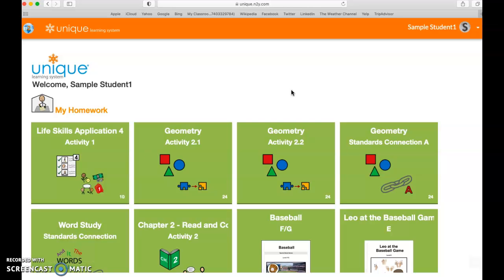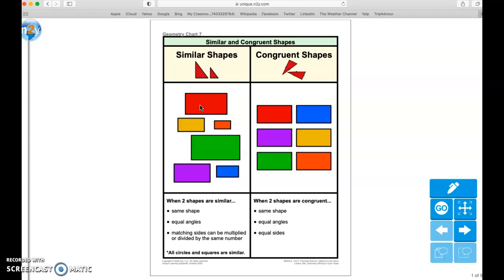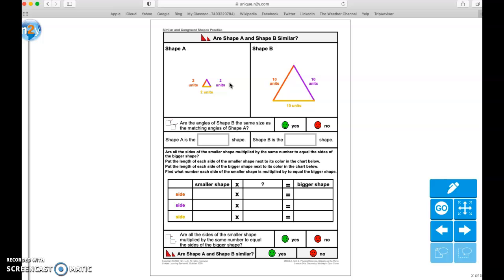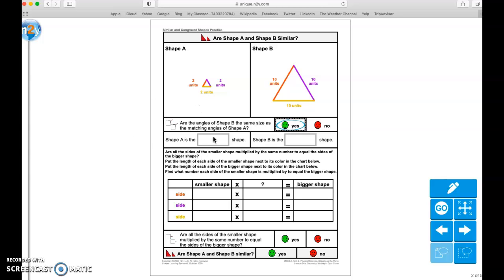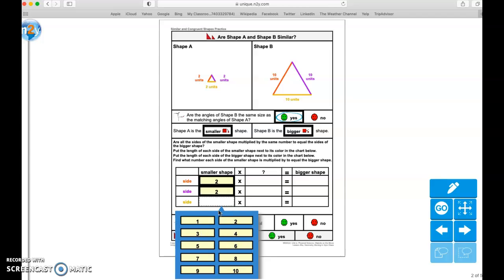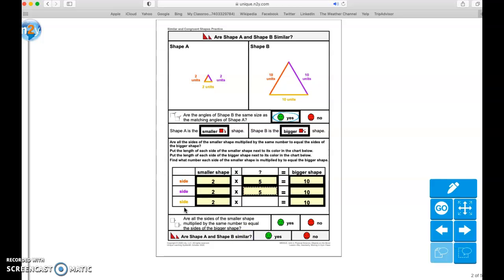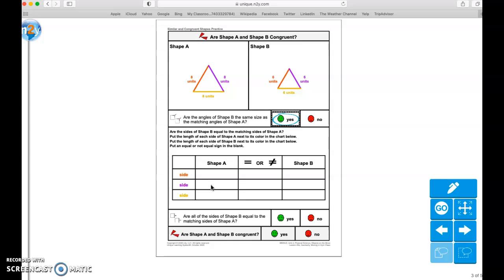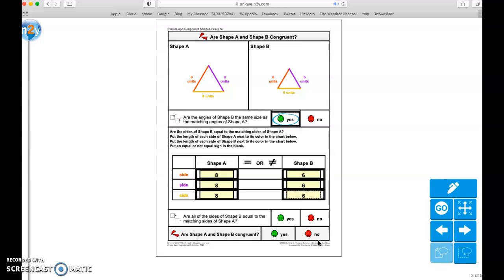10/14 geometry 2.2